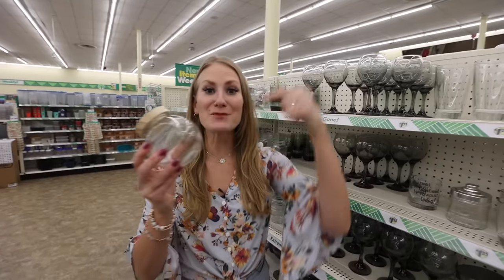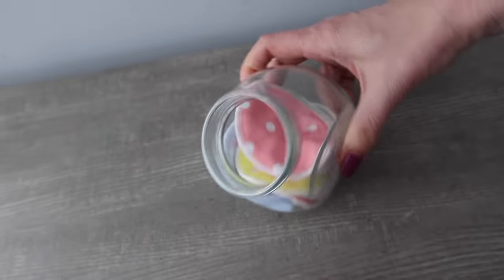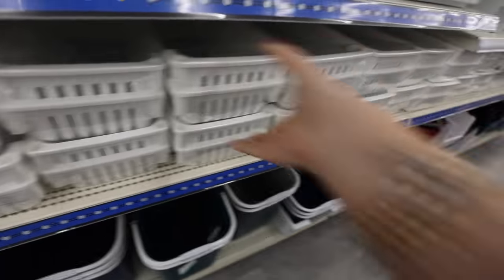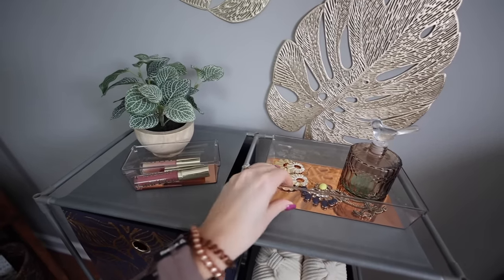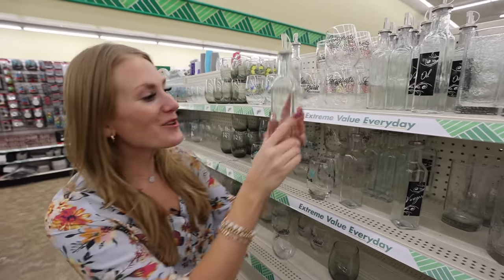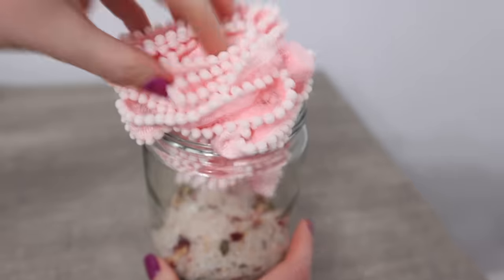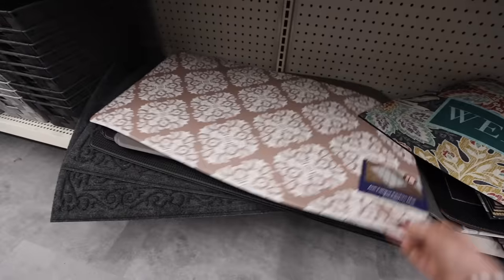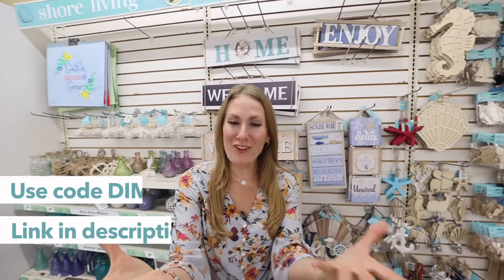🔥 10 NEW Dollar Tree Organizers + HACKS you need!🔥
📖 ❤️ FIND THE BEST DOLLAR TREE and the BEST things to buy 2024!

Hey, guys!  Today we are shopping Dollar Tree 2024 for brand new organizing products that I have never shared and some amazing hacks! There are storage solutions, fresh decor, organizing must-haves, great gifts, and so much more 100% from Dollar Tree!  Everything you need to know for Spring and Summer 2024!

💙 Nano tape adhesive dots (the GOLD!)

Write me at:
Kathryn "Doitonadime"
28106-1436